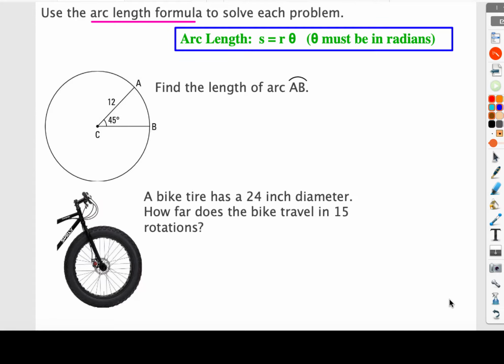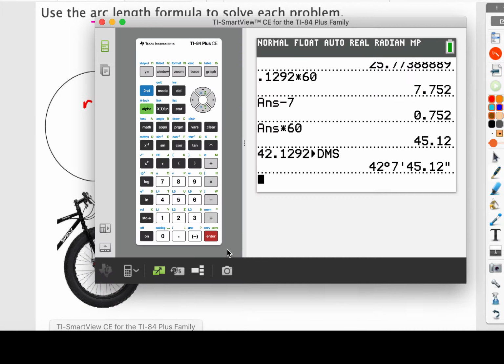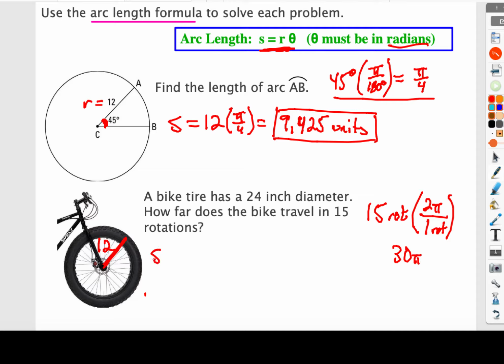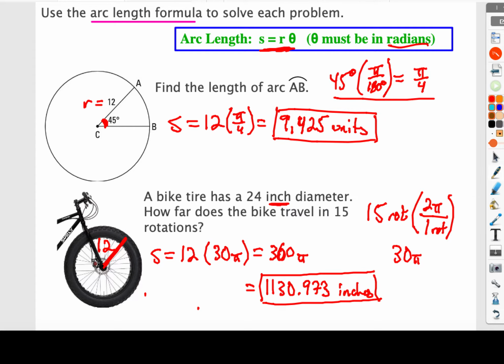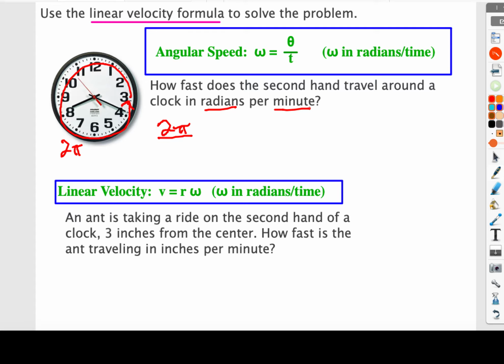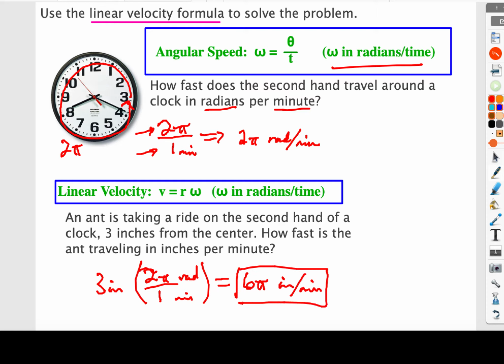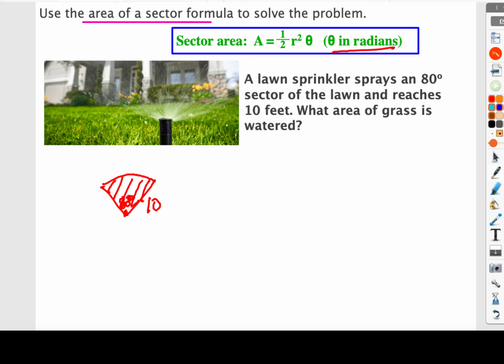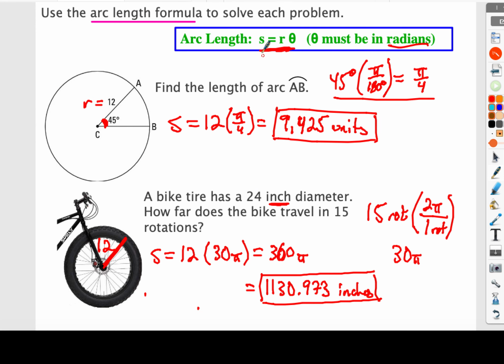Angle Applications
Uses of the formulas: Arc Length, Angular speed, Linear Speed, and Sector Area. Remember that all formulas work at their smoothest when angles are measured in radians.
Target Audience: PreCalc